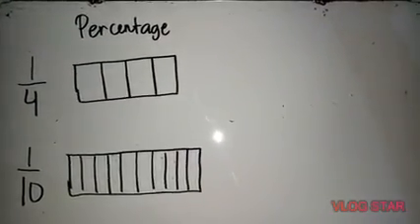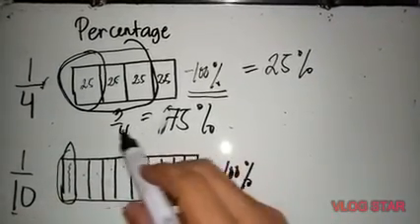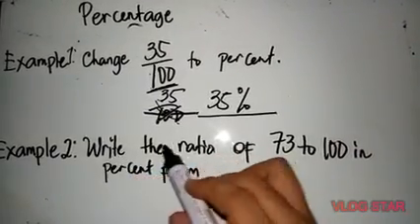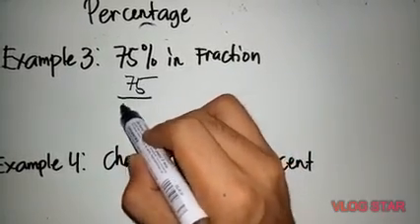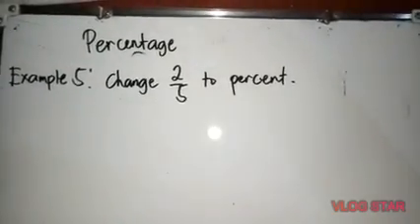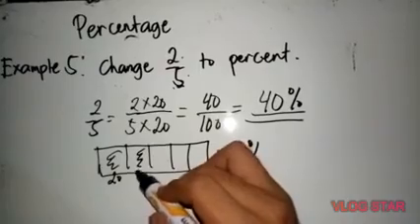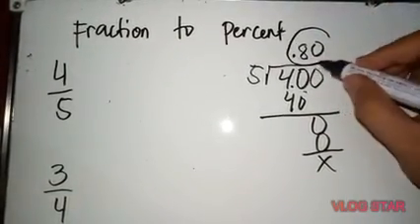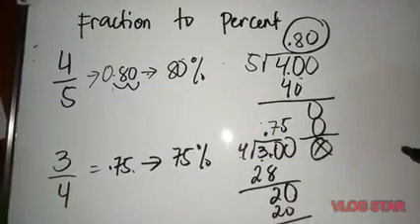Part 1: PERCENTAGE